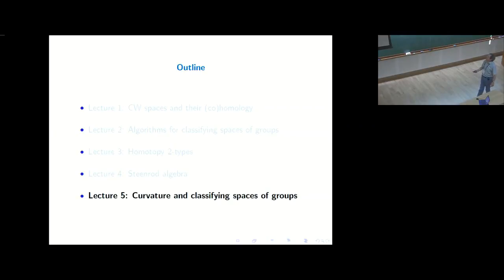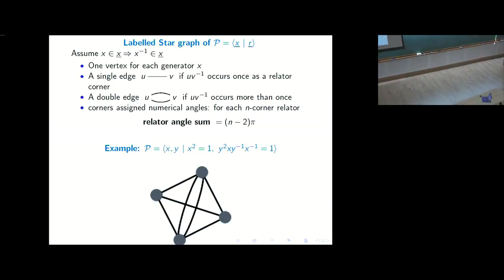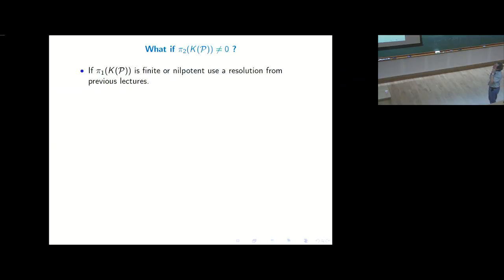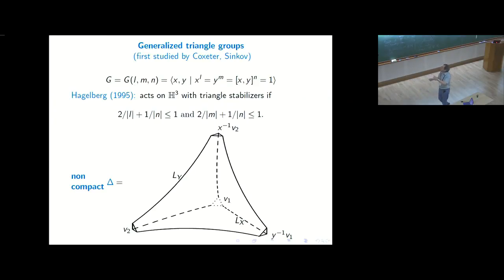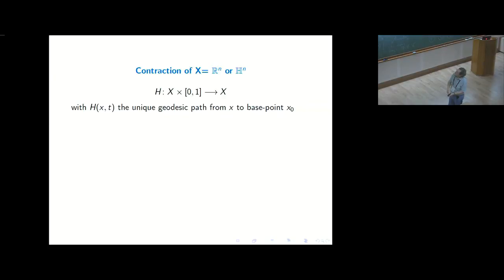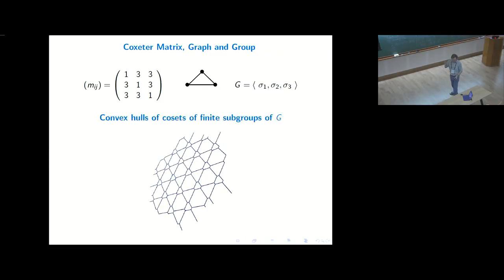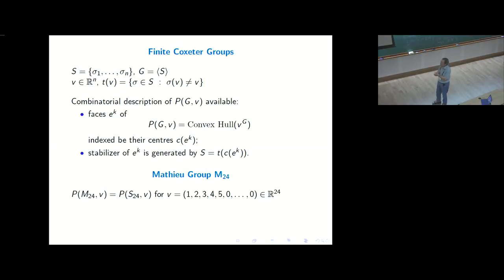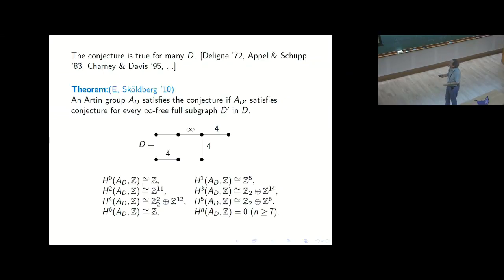Homological Algebra(Homo Alg) 5 by Graham Ellis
DATE & TIME
05 November 2016 to 14 November 2016
VENUE

0:00:00 Group Theory and Computational Methods
0:00:08 Homological Algebra (Homo Alg) - 5: Group theoretic structures for van Kampen theorems
0:00:11 Outline
0:02:54 Example with Pi 2(K(P)) not equal to 0
0:04:43 Star graph of P=x | r
0:07:01 Labelled Star graph of P=x | r
0:08:18 Proposition (Sieradski-Gersten-Pride '80s)
0:13:10 What if Pi2(K(P)) not equal to 0?
0:16:44 T(2,3,7) and T(2,3, 5)
0:18:29 Generalized triangle groups (first studied by Coxeter, Sinkov)
0:22:28 Compact dual del
0:26:05 Contraction of X= Rn or Hn
0:29:34 Links
0:32:33 Coxeter Matrix, Graph and Group
0:35:12 Coxeter Complex X
0:38:41 Finite Coxeter Groups
0:42:05 Artin groups
0:42:57 Associated to D is a finite CW space BD.
0:46:37 Theorem: (E. Skoldberg '10)